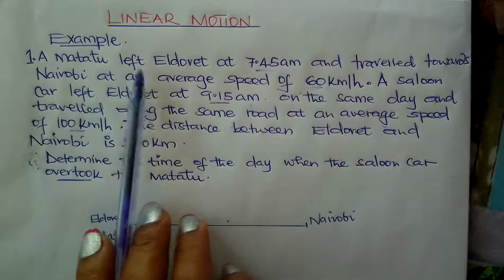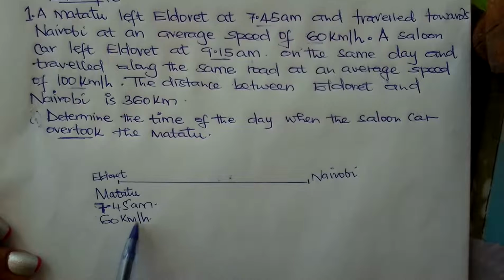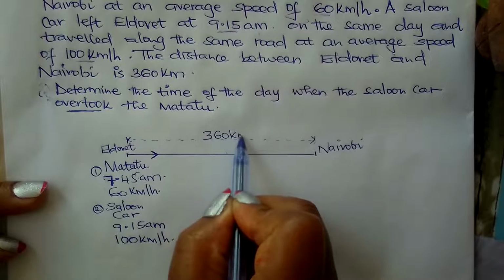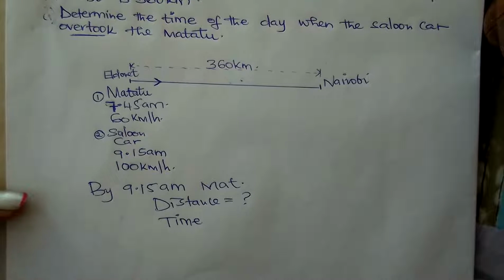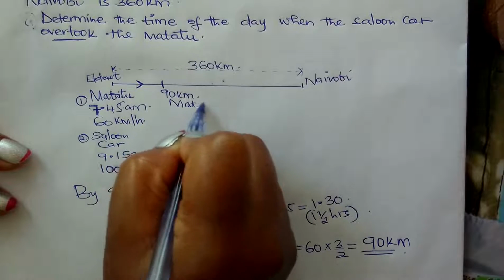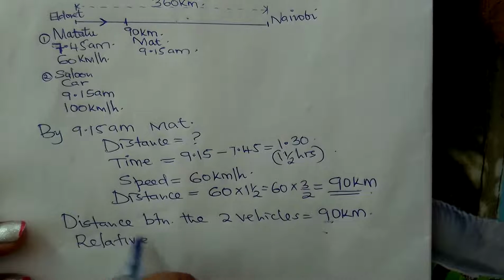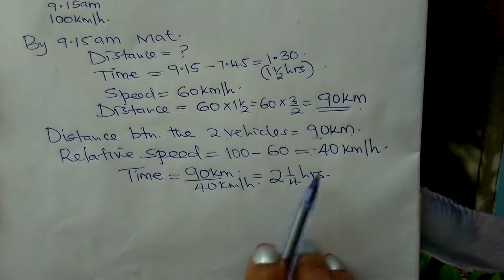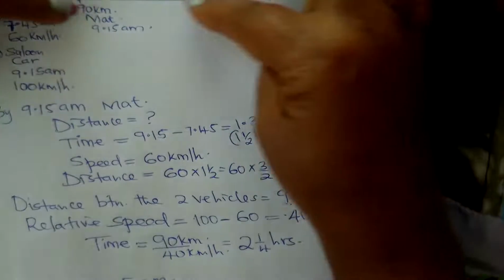FORM 2 LINEAR MOTION LESSON 2